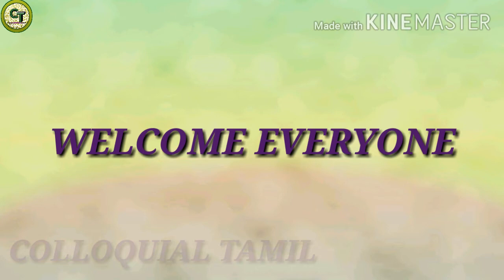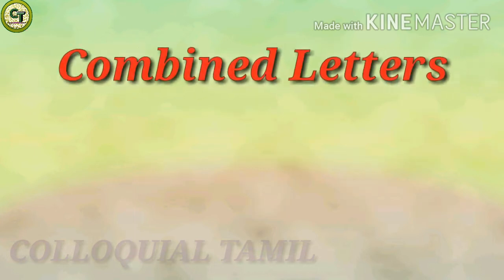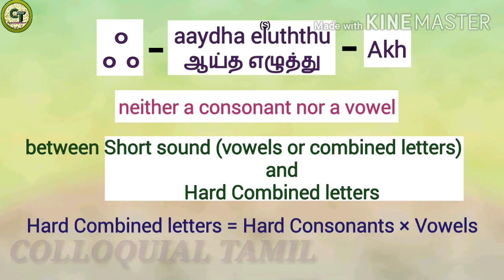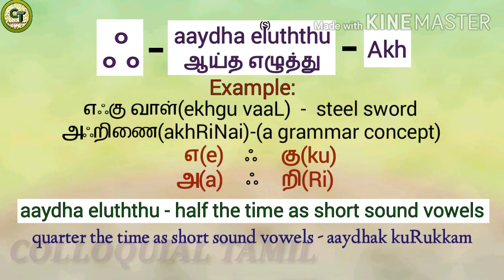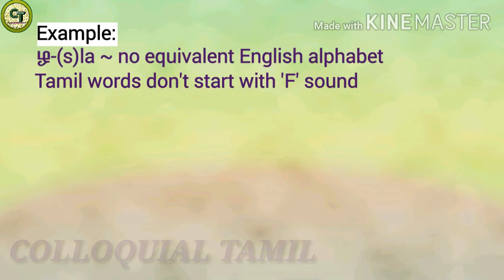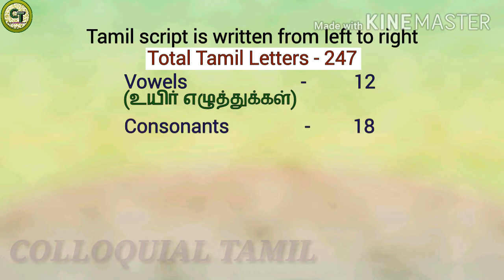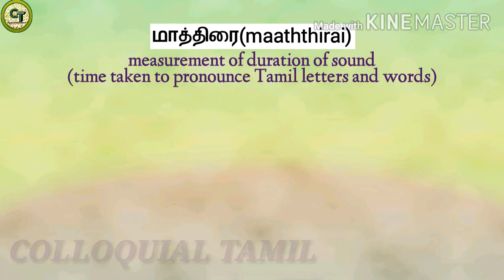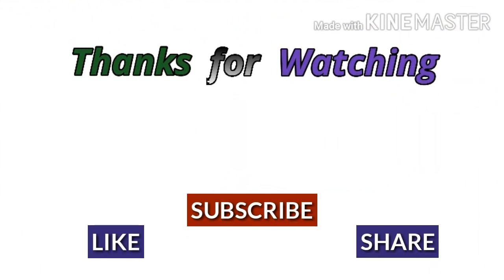Learn Letter ஃ & Tamil Basic Facts & Grammar Part-1 | COLLOQUIAL TAMIL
In this video, let’s learn a new letter ஃ and total number of Tamil letters and pronunciation time of Tamil letters. Make sure to watch vowels, consonants and combined letters video first for better understanding. Links are given below.